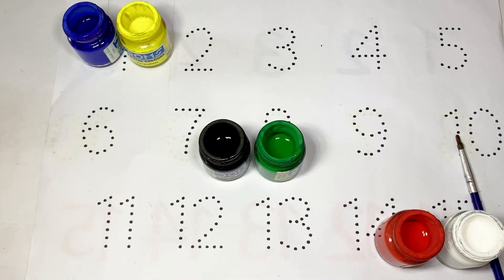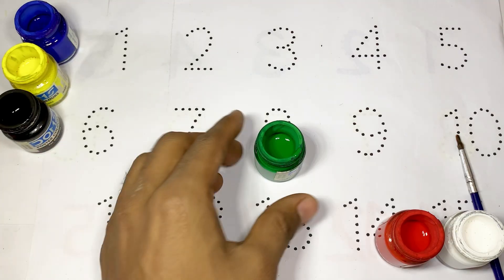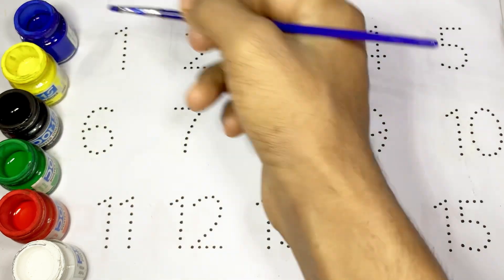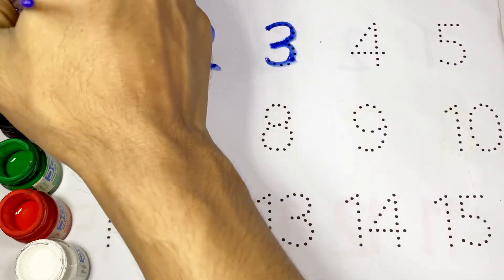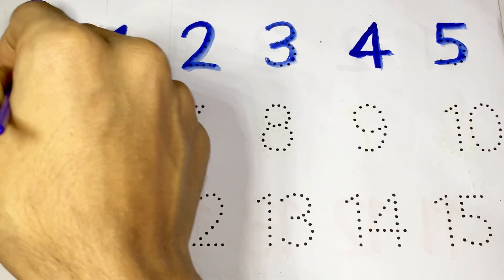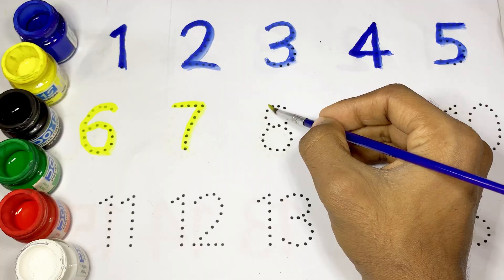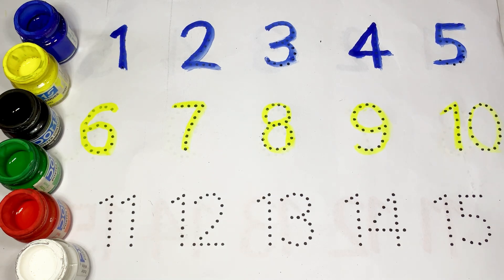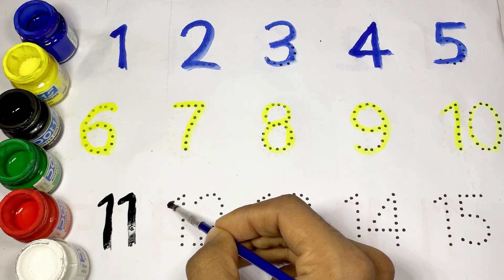Learn to Count, 1 to 100, 123 Numbers Song, One Two Three, 1 to 100 Counting, Phonics Song -22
Write Numbers 1 to 100| Number Writing for Kids | Preschool Education For Kids - 22

Welcome to Preschool Education For Kids Channel!
In today’s video, children will practice writing numbers 1 to 100 through easy tracing steps. This lesson is perfect for reinforcing number recognition, counting, and fine motor skills for preschool and kindergarten students.

What your child will learn:

Writing numbers 1 to 100
Number sequencing and recognition
Tracing practice to improve handwriting
Numbers drawing for kids
Numbers song
Number drawing
Learn to counting
Number phonics song
Phonics song
Numbers for kids
Numbers writing
Number counting
123 Song
123 drawing
123 counting
123 Writing
123 phonics Song
Education Vedio
Kids Learning
Learning Vedio
Preschool Education For Kids

Ideal for use in the classroom or for extra practice at home.